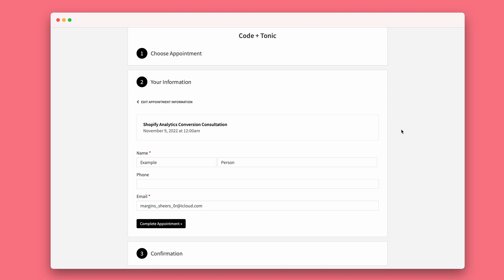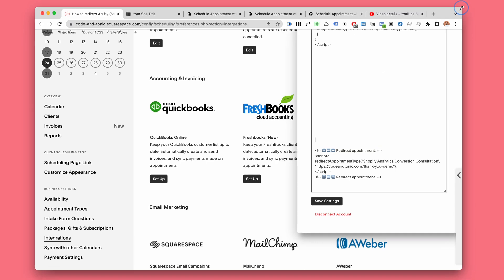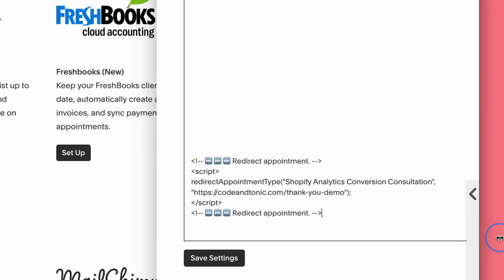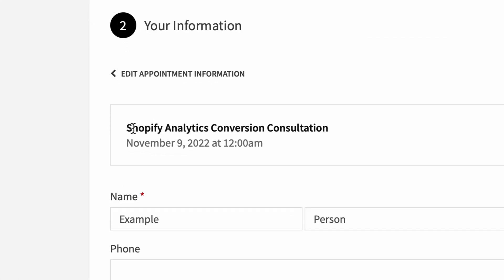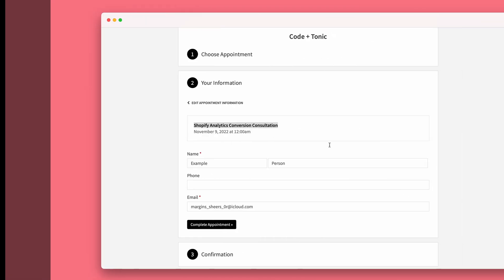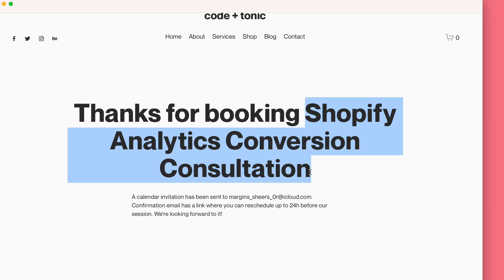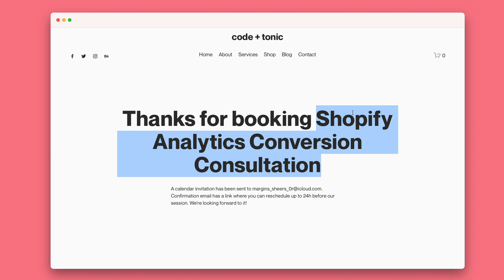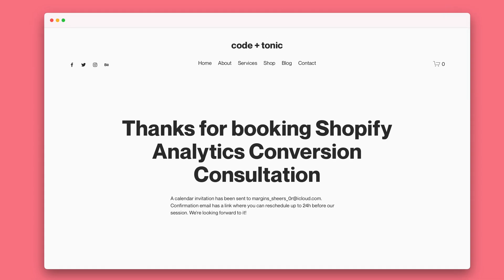Acuity Scheduling Redirect After Booking Demo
Are you using  Acuity Scheduling (Squarespace)? Do you want to redirect after booking? Do you want to forward Acuity customers to a custom thank you page? Redirects after bookings are easy with the new Acuity Redirector plugin.

🎉 10x better than and other Acuity redirect after booking code snippets
🎉 Multiple redirects
🎉 Beautiful redirect animations